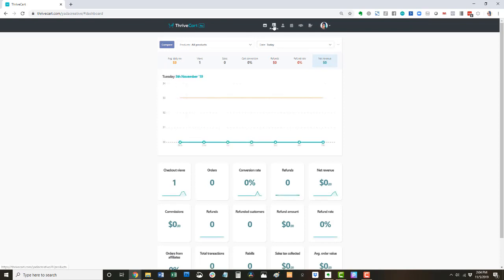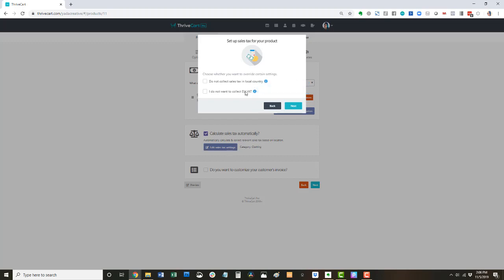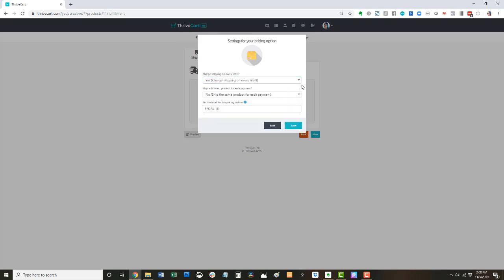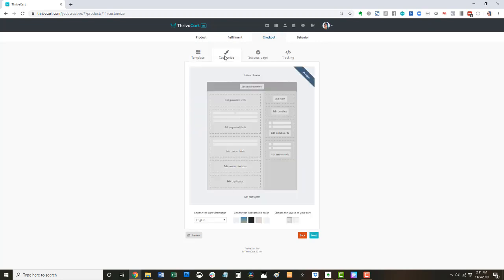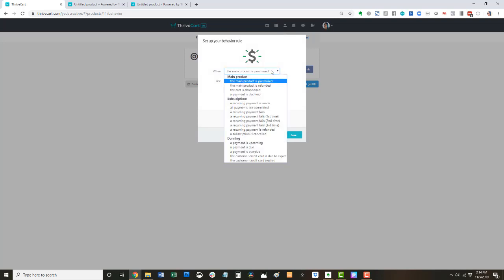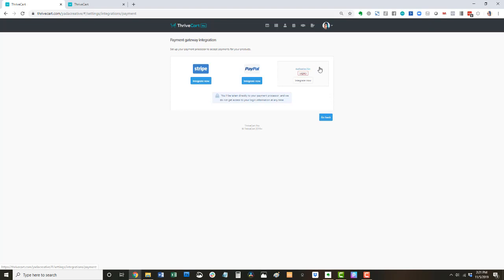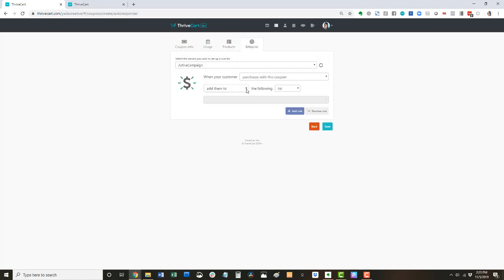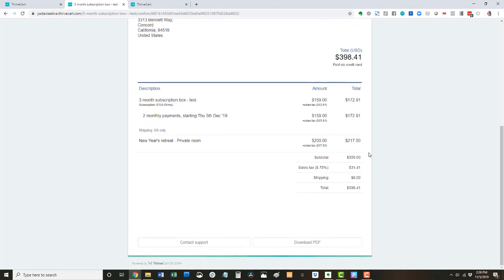Demo on ThriveCart Pro: A better Clickfunnels alternative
I'll be setting up a sample subscription box delivery service with a checkout cart and an upsell under 20 minutes using ThriveCart.

This tutorial is part of a 6-week Facebook and Instagram advertising training program

Here's how to get ThriveCart for a one-time fee: Pay $495 for a lifetime license with this link: